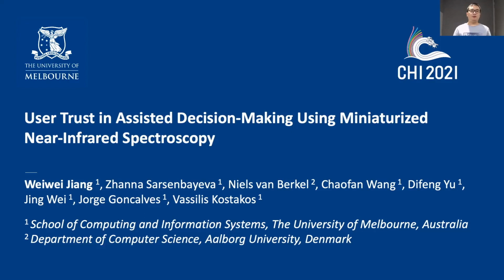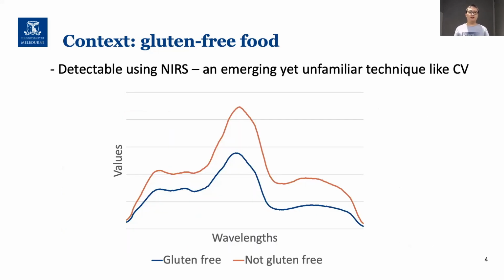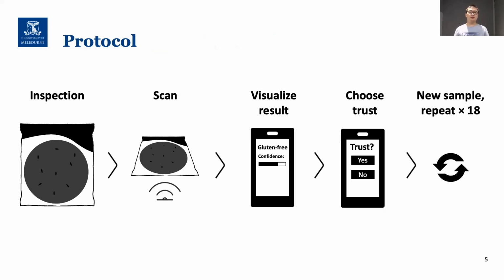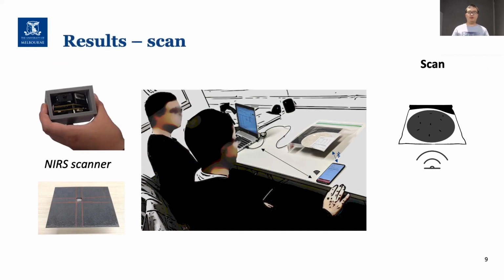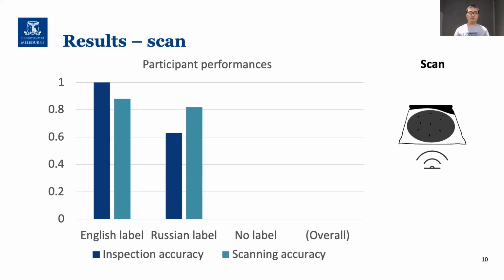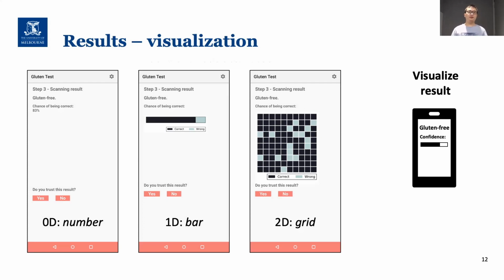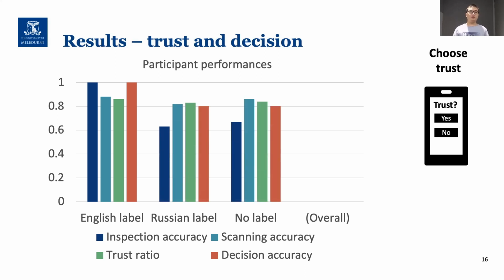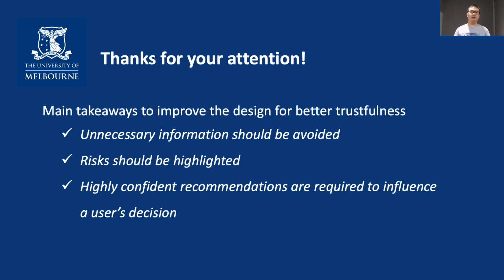User Trust in Assisted Decision-Making Using Miniaturized Near-Infrared Spectroscopy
Weiwei Jiang, Zhanna Sarsenbayeva, Niels van Berkel, Chaofan Wang, Difeng Yu, Jing Wei, Jorge Goncalves, Vassilis Kostakos

Session: Human-AI, Automation, Vehicles & Drones / Trust & Explainability

Abstract
We investigate the use of a miniaturized Near-Infrared Spectroscopy (NIRS) device in an assisted decision-making task. We consider the real-world scenario of determining whether food contains gluten, and we investigate how end-users interact with our NIRS detection device to ultimately make this judgment. In particular, we explore the effects of different nutrition labels and representations of confidence on participants’ perception and trust. Our results show that participants tend to be conservative in their judgment and are willing to trust the device in the absence of understandable label information. We further identify strategies to increase user trust in the system. Our work contributes to the growing body of knowledge on how NIRS can be mass-appropriated for everyday sensing tasks, and how to enhance the trustworthiness of assisted decision-making systems.